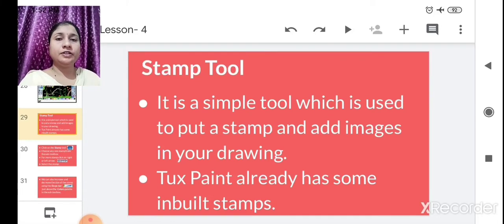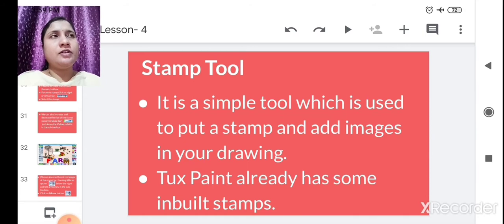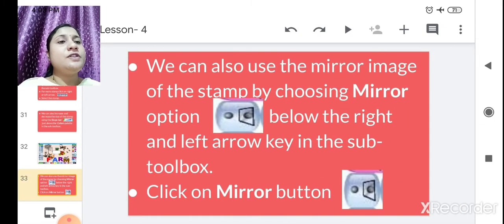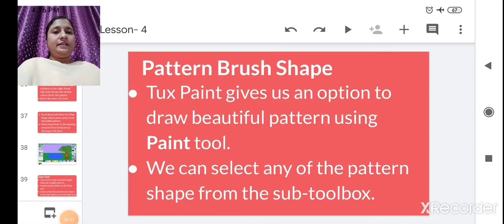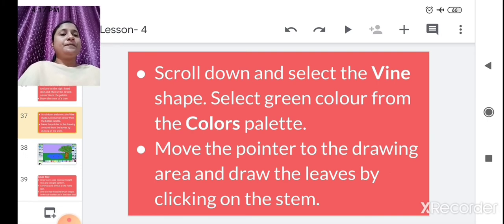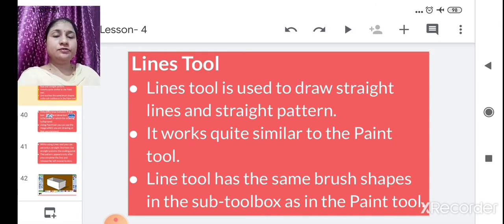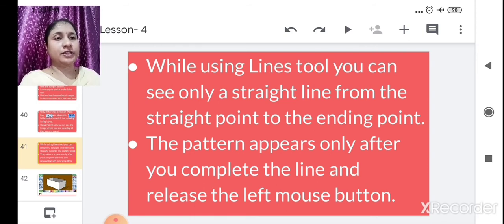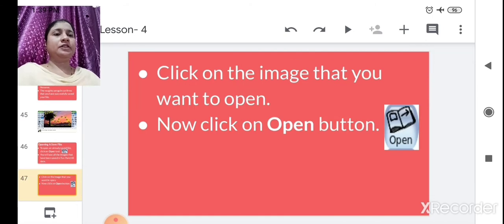Std_4_computer_Lesson-4 Tux Paint Part 3